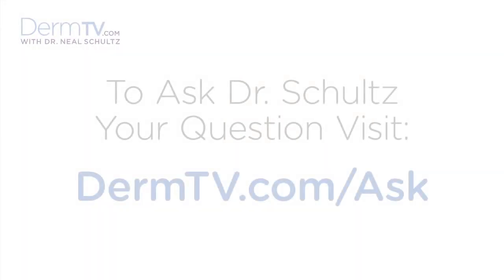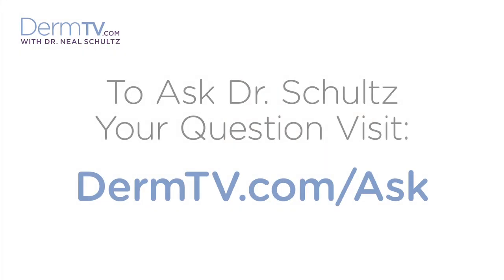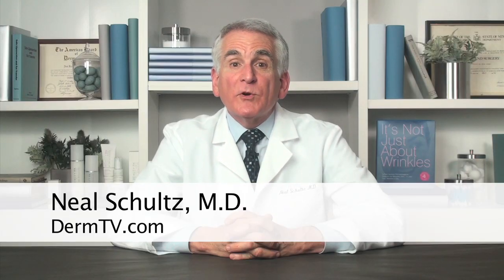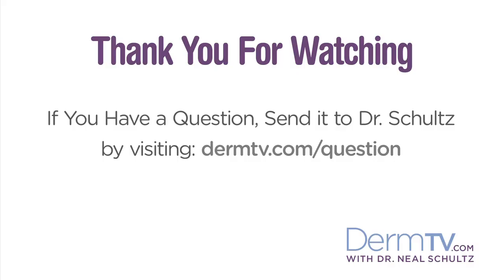DermTV - New Sunscreen Regulations by the FDA [DermTV.com Epi #319]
Just last week, after much delay, the FDA released some new sunscreen regulations that will make choosing an effective sunscreen easier. In this episode of DermTV, Dr. Schultz explains these new regulations.